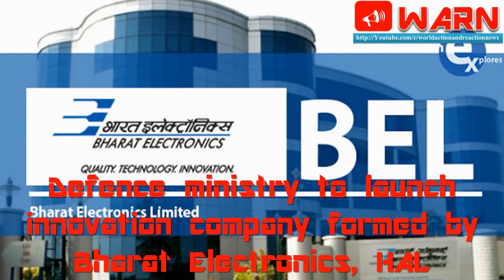Defence ministry to launch innovation company formed by Bharat Electronics, HAL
Defence Innovation Organisation (DIO) is to be launched as a non-profit company later this month to foster technology development and innovative products with commercial potential for the defence sector, informed sources said.

The company is being formed by defence electronics major Bharat Electronics Limited (BEL) and defence aviation major Hindustan Aeronautics Limited(HAL).

The Defence ministry had in December approved the creation of a Defence Innovation Fund (DIF) under which the DIO is being formed.

“This was a ministry of Defence initiative and was tasked to BEL and HAL. The new entity will work under the guidance of the ministry which will provide the ideas and topics for innovation,” a BEL source told IANS.

The company will fund development of new and innovative products and solutions for India’s defence requirements.

“Anyone from academia, medium and small enterprises, research and development institutes, individuals and start ups can approach DIO for funding,” source said.

“BEL and HAL are contributing Rs 5 crore each to Defence Innovation Organisation, a Section 8 company, to promote innovation in defence. The company will be launched within this month,” the source said.

As per the Section 8 of the Indian Companies Act, 2013, not-for-profit companies can be established for promotion of art, culture, science et al.

After the launch, DIO will choose a knowledge partner for screening the ideas received for funding support.

The selected ideas will be financially supported to work on the proof of concept and those will go through further down selection process to select concepts that can be funded for prototype development.

The successful prototypes will also be helped in their commercialisation.

“If we get good response then the fund can go up to Rs 100 crore, with Rs 50 crore each from both the partners,” source added.

The process of the registration of the company is in final stages.

According to sources, the company’s board will initially have two nominated directors, one each from the HAL and BEL. The process of selection of the nominee directors is underway.

The DIO, in future, may also have some independent directors.